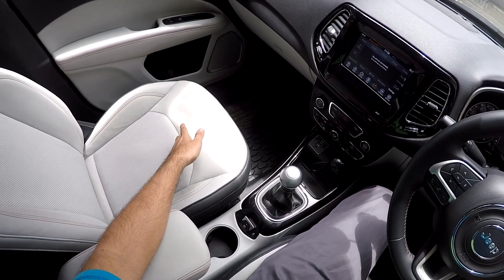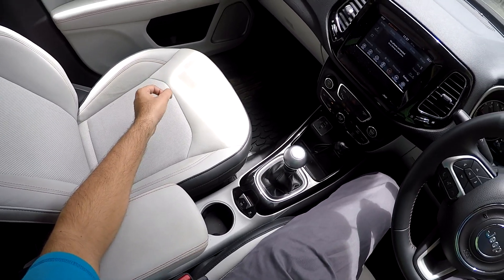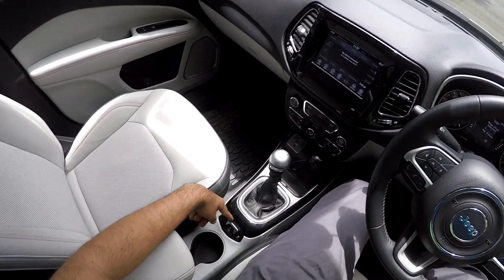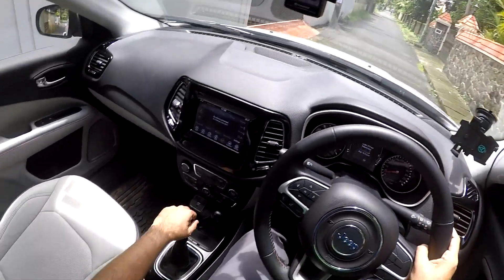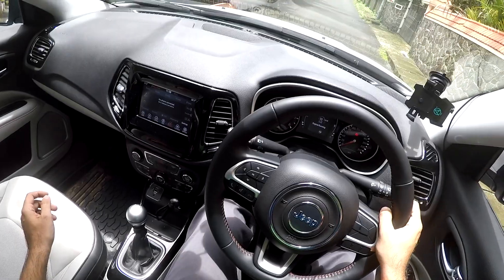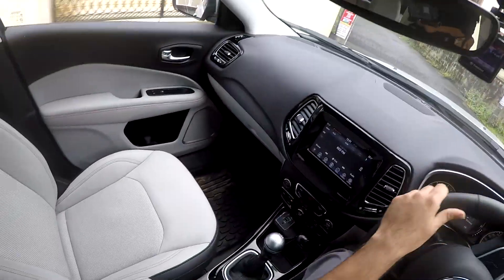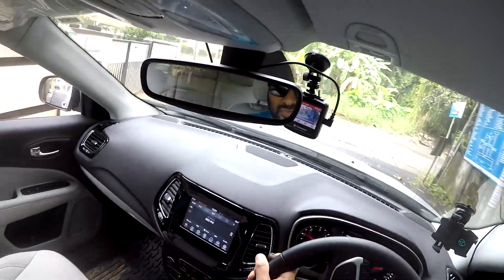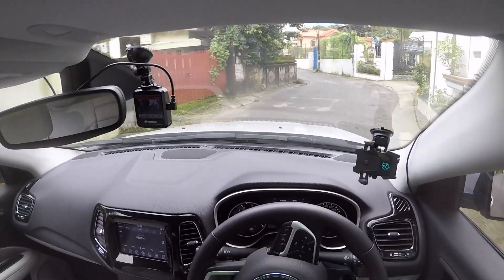Magic of Electronic Parking Break in Jeep Compass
Electric Parking Brake (EPB) working explained
The electric parking brake or the EPB is an advanced version of a conventional parking brake or handbrake. Sometimes, people also refer to this system as 'Electronic Parking Brake'. Technically this system is a sub-part of more advanced 'Brake by Wire' system.
The main function of parking brakes is to avoid the motion of the vehicle when parked. In addition, these brakes also play an important role in avoiding the backward motion of vehicles which resumes moving on a slope. Generally, parking brakes operate only on the rear wheels of a vehicle.

How Electric Parking Brake works:
Conventional parking brakes employ a cable that connects handbrake lever and brake shoes. When the driver operates the lever, the tension in the cable increases thereby forcing the brake shoe (or pads) on brake drum (or disc). Thus, wheels cannot move further.

However, in Electric Parking Brake, no such cable connection exists. Instead, it works with the help of following main components:

Electronic Brake Module
An actuator or electric motor
Electric Switch in cabin